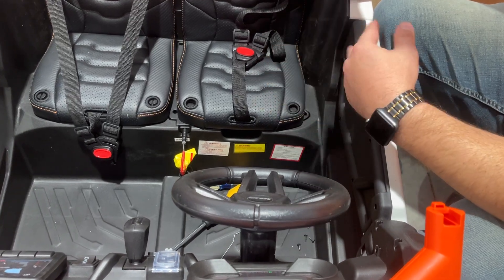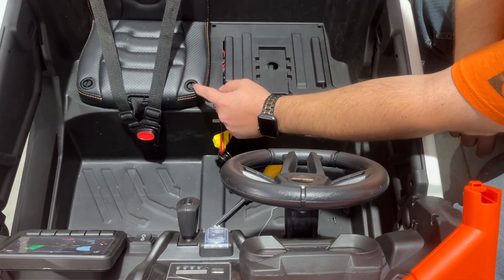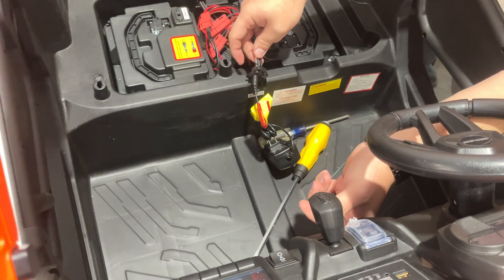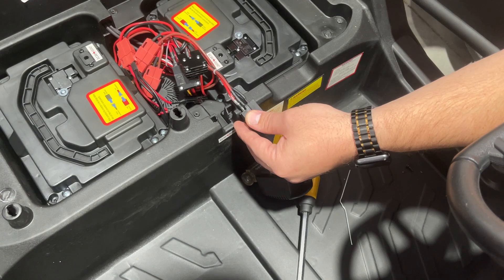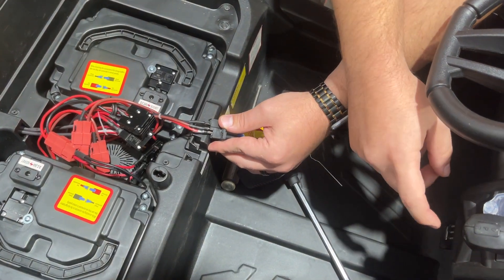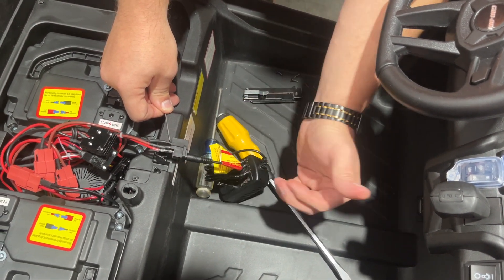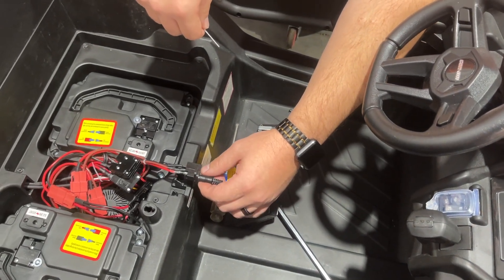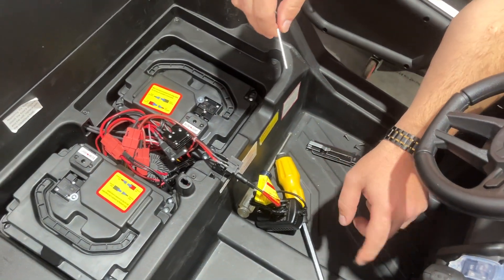24v Can-Am Charging Port Bypass Test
This charging port bypass test will work with any 3-wire charging port.